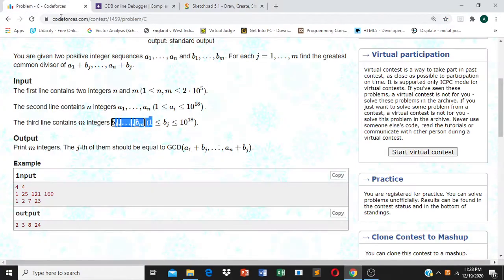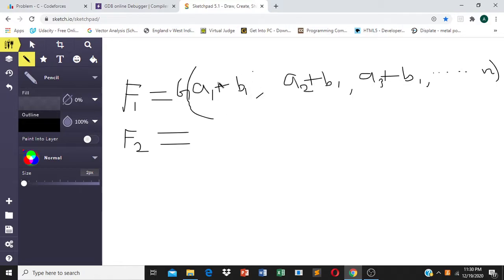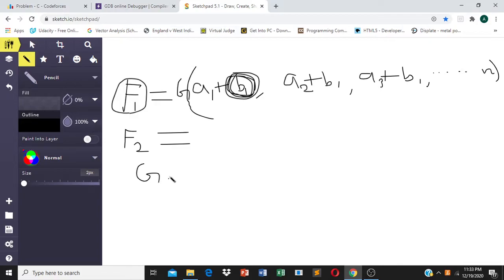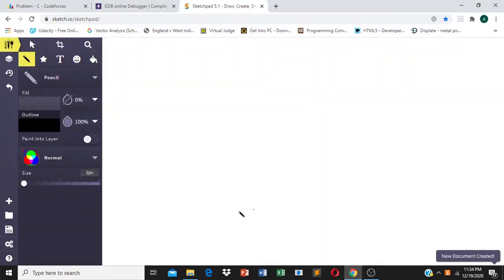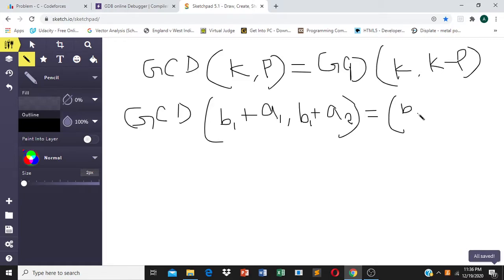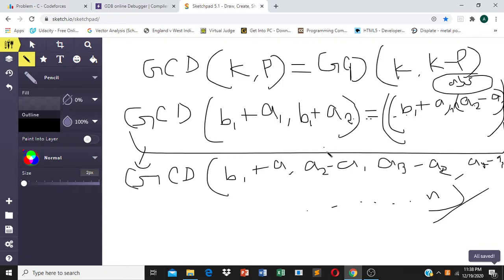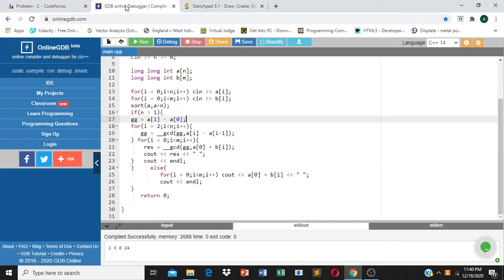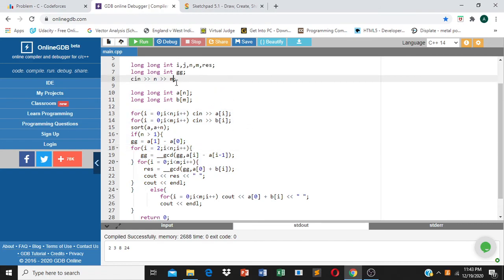C. Row GCD : Codeforces Round 691 Div : 2